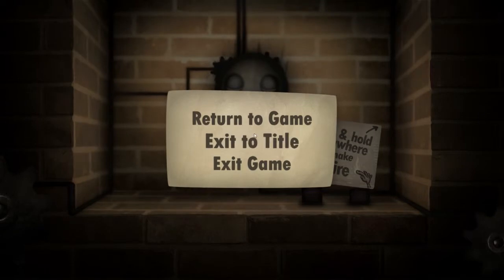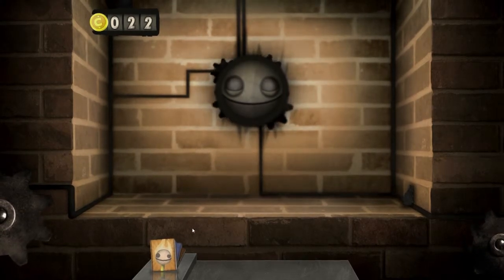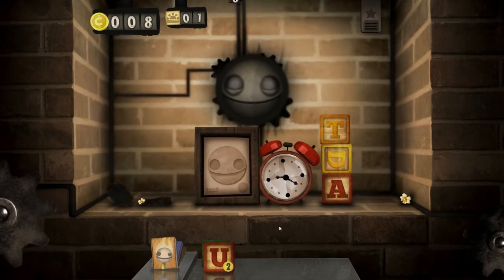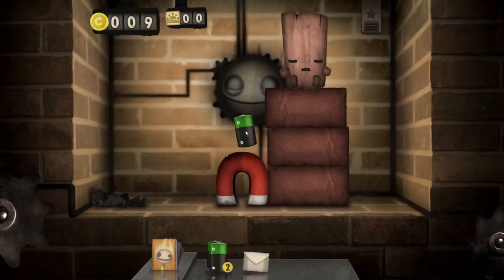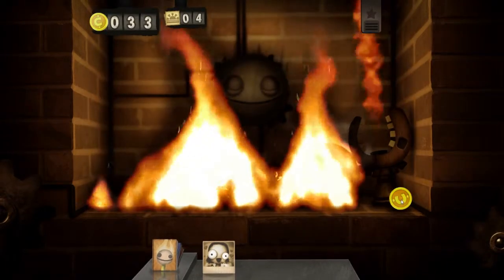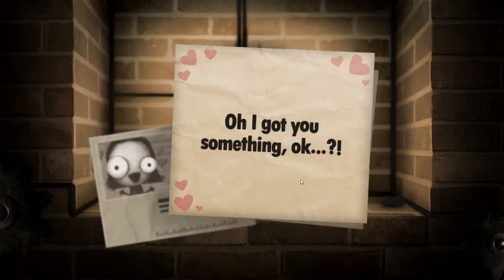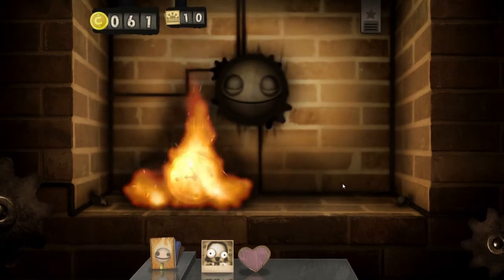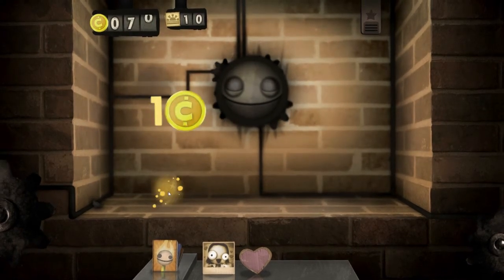Little Inferno - an Introduction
Just a taste of Little Inferno by Tomorrow Corporation (who brought you World of Goo) where you get into touch with your inner pyro.

by Tomorrow Corporation